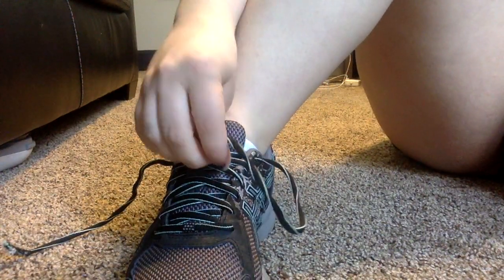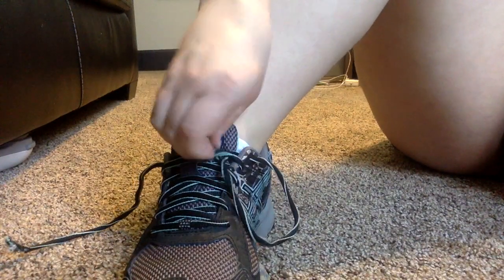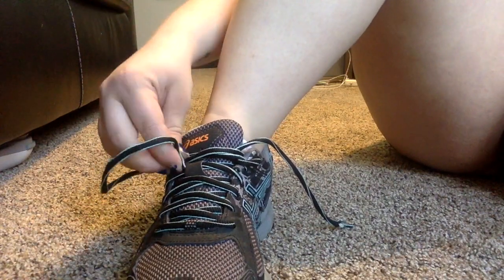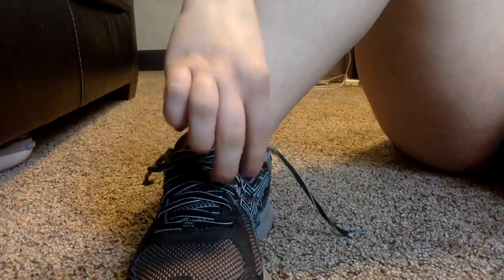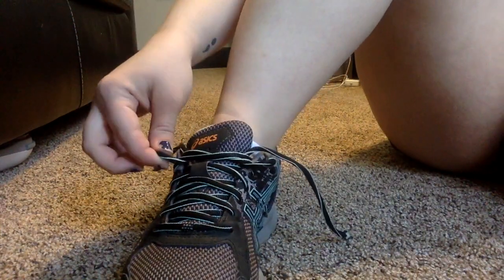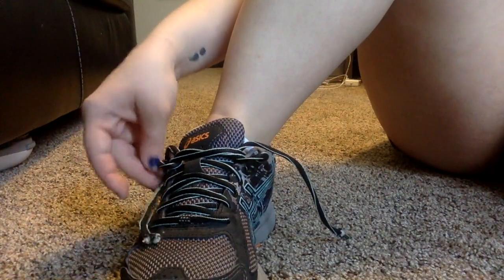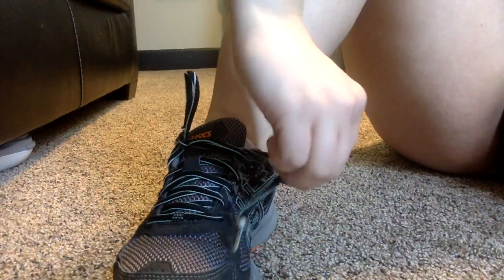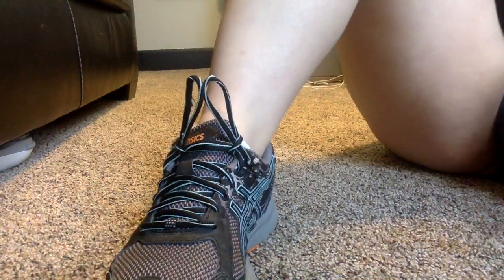One-Handed Life Hacks: Shoe Tying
How to tie your shoes one-handed.